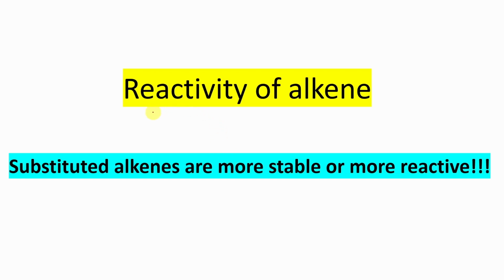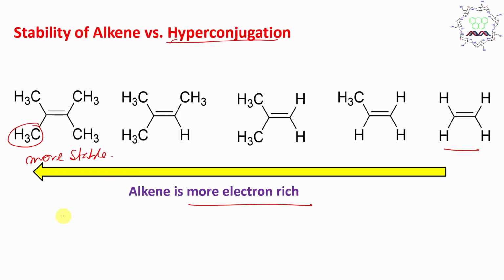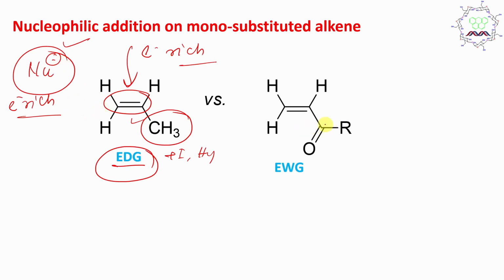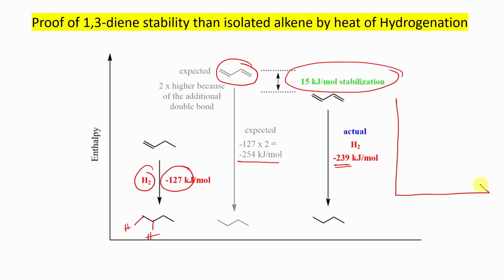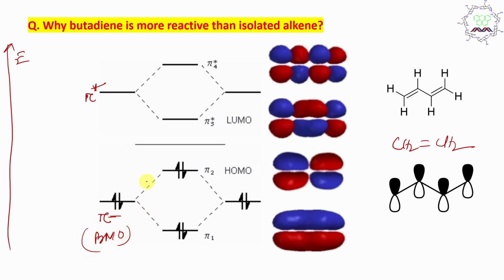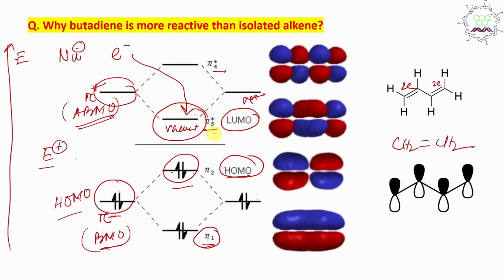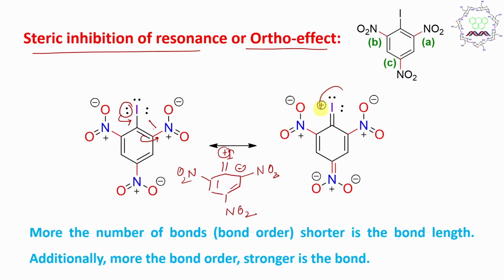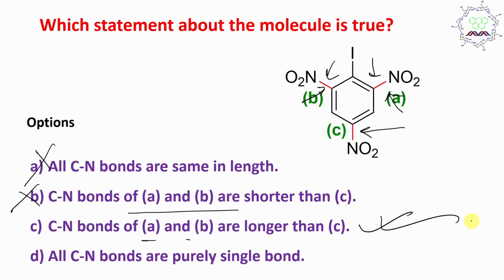Highly stable molecule is highly reactive ??!! really possible? Explanation by Dr. Tanmoy Biswas.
In this video, I have discussed a details discussion on a very basic question "Is it really possible that highly stable molecule is highly reactive??" Generally answer is "no". However it is possible to have this. This phenomena is the topic for today's discussion. I have discusses the reactivity of alkene and conjugated diene where this statement does not fit in. I have explained this phenomena with the help of molecular orbital (MO) theory. I have explained the reaction mechanisms associated briefly. This video is a summary kinds of which will help you to understand the chemistry in shorter time.

I believe such kinds of question-answer discussion may be useful for exams like, BSMS, B.Sc, M.Sc, CSIR-NET, GATE, IIT-JAM, BARC, BHU, DU, SET, CU, IISER, NISER, NIPER, IISc, etc., or bachelor and master degree equivalent exams in chemistry. Audiences are requested to watch them.

For "Birch reduction of 1,3-butadiene: Reaction mechanism and role of HOMO-LUMO and product selectivity." please click on the link "

For "Highly stable molecule is highly reactive ??!! really possible? Explanation by Dr. Tanmoy Biswas." please click on the link "